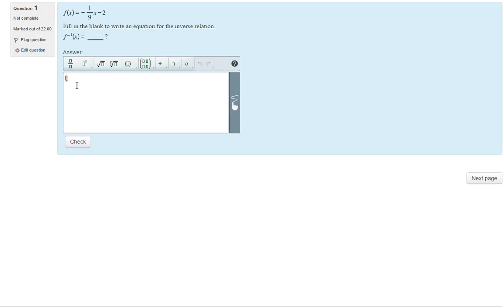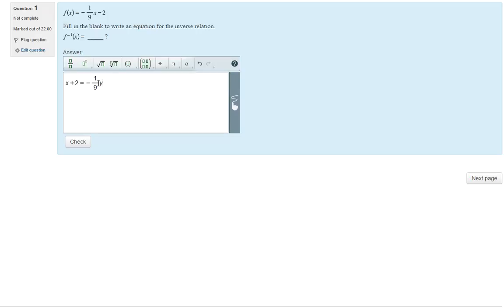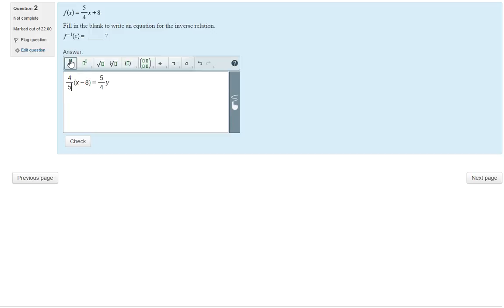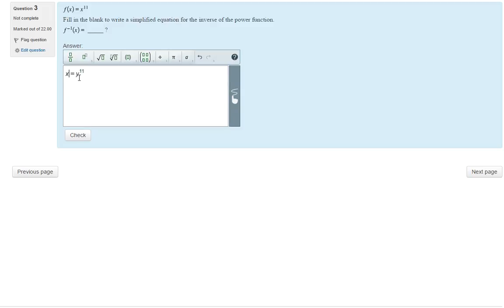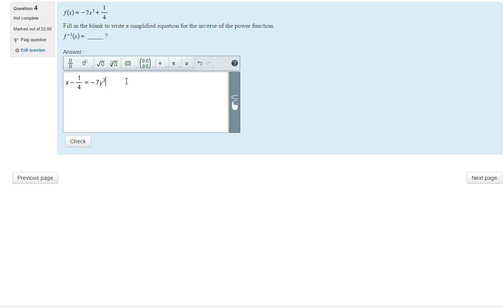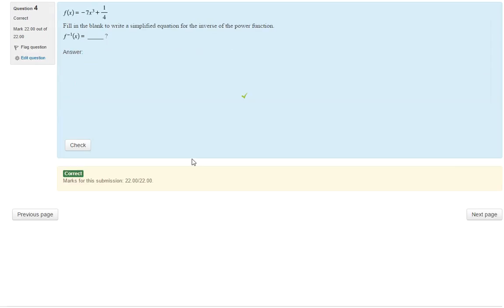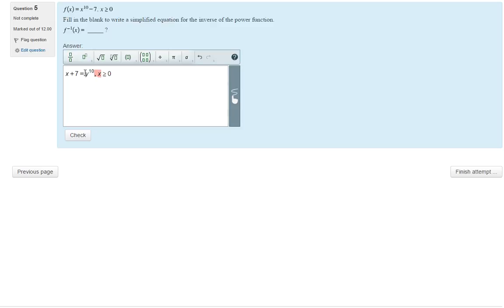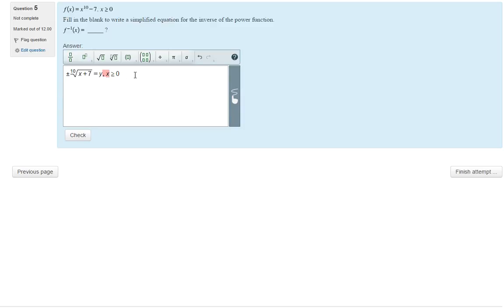Alg2+ 1 1 4 REV 2